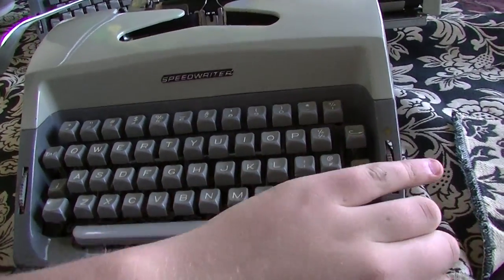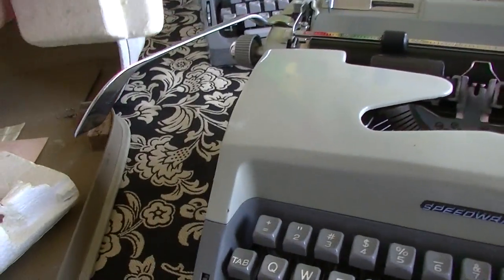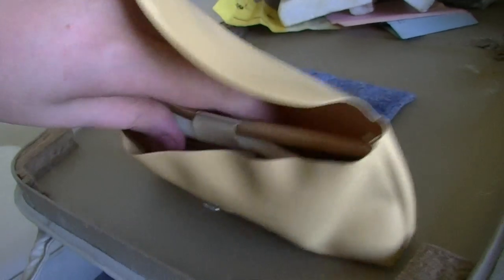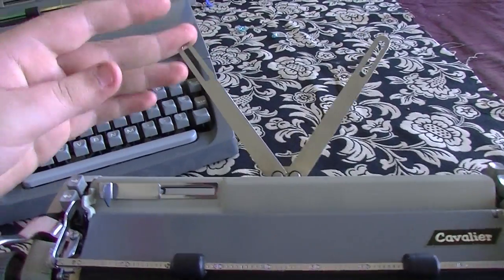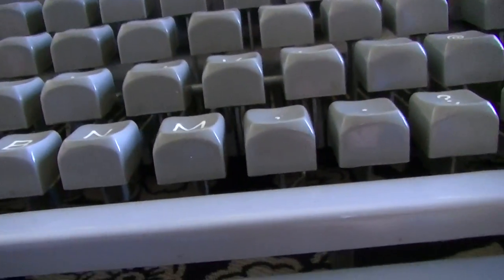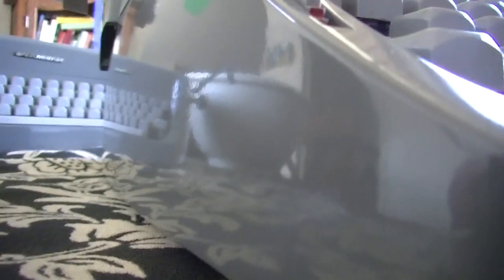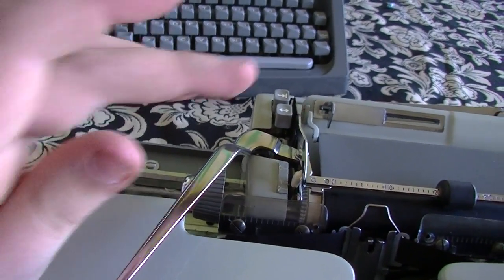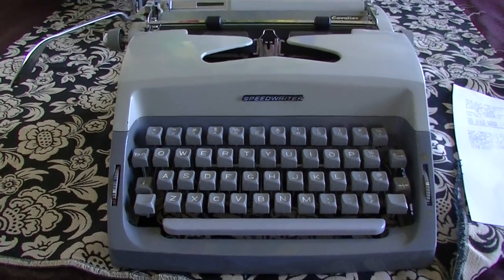1964 Speedwriter Cavalier Typewriter - Speed-typing/Presentation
This is my 1964 Speedwriter Cavalier Typewriter that I got for free. It came with a lot of trinkets. One page from the manual, a cleaning kit and the original foam protectors from the factory, and more.

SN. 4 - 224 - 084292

A good score.

I do apologize for my lousy quality in proper English and pronunciation. When I am tired, I rather speak my own language, but that's the way it is.